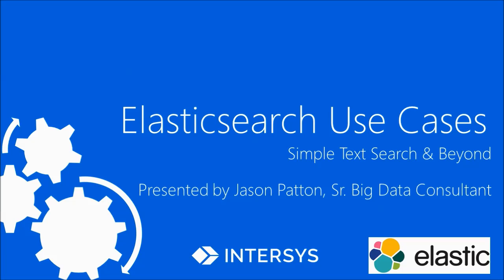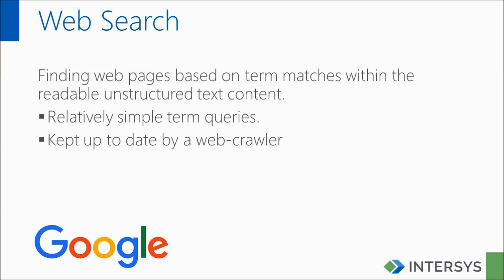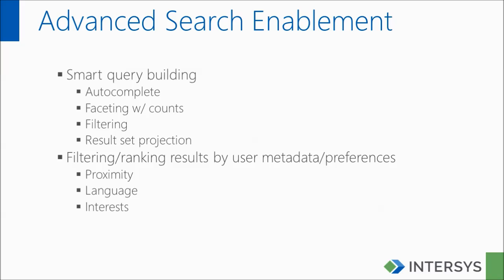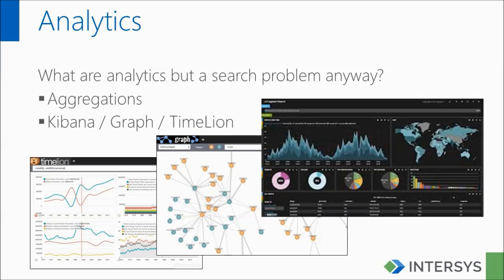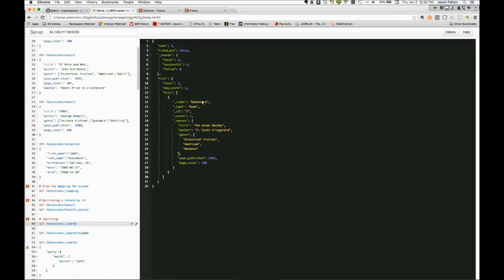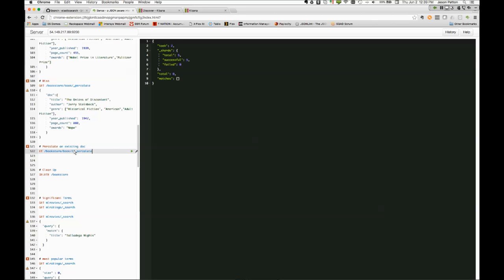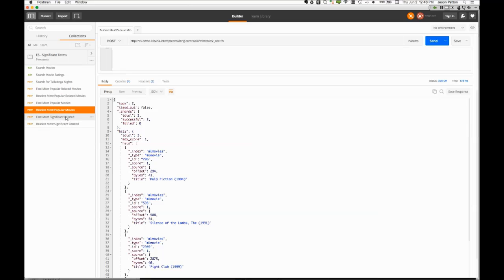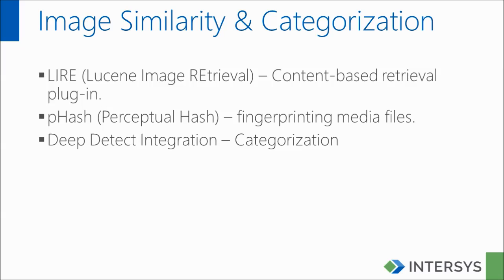Big Data and Elasticsearch: Beyond Simple Text Search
Elasticsearch has quickly become a powerful and necessary tool in the world of Big Data. This robust product has a full and ever growing range of capabilities that extend beyond quickly locating documents based on string matches.

Intersys’ Sr. Big Data Consultant, Jason Patton, to learn about compelling use cases for leveraging Elasticsearch beyond document location.